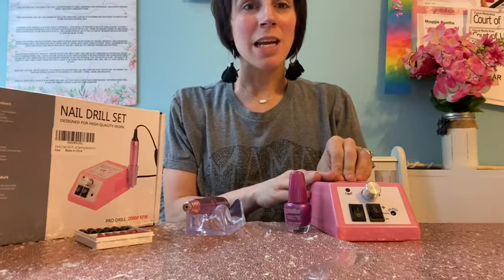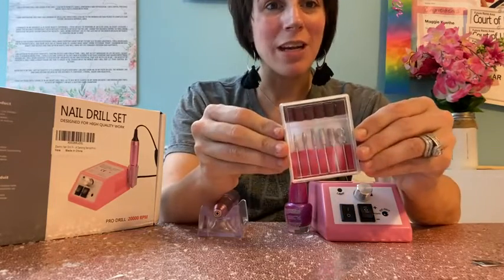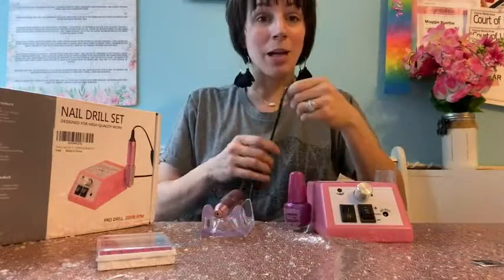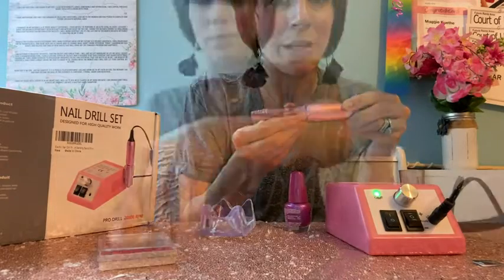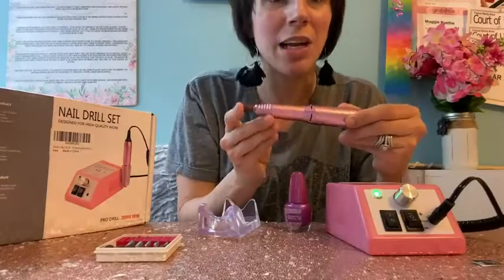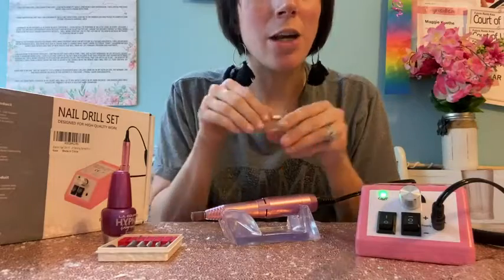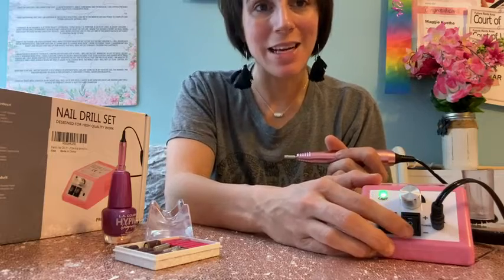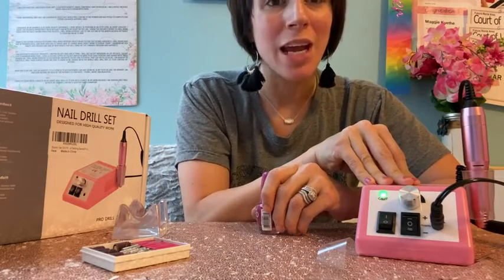Nail Care Electric Nail Drill Manicure Pedicure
SUABY Professional High Graded Nail Drill Machine:
This 20000rpm electric nail drill machine is an all-in-one nail maintenance device that that allows you to “join our salon-quality nail club” and do your own manicures, and your nails looks professionally done!

Please kindly noted these information as below:

Perfect Size: This electric nail efile is perfect size for your hands, not to over sized, so you will not feel hand fatigue for long time use.

Comfort Speed: Many different speed for your comfort, and so powerfully operated to manicure & pedicure, designed with Forward/ Reverse direction will be so much smoother your nails.

Easier to Use: It comes with a large pack of extra sanding bands and 6pcs different nail drill bits, making you easier to use, you can play around with different nail styles and host your personal nail salon in comfort of your own home, easy to use for beginners and professionals, totally worth every penny!

Instruction: it has detailed instruction that shows the detailed ways of operation, letting you become a top & professional nail tech.